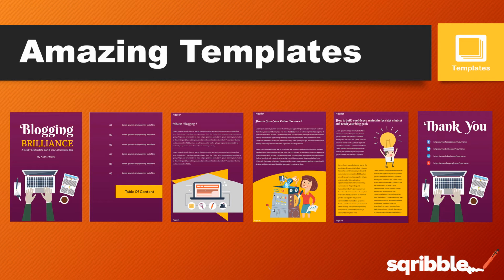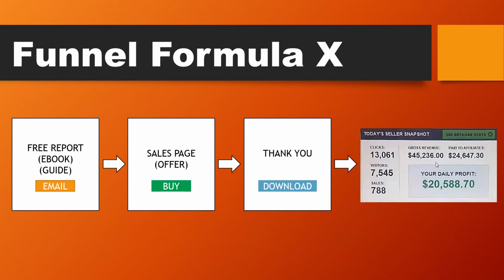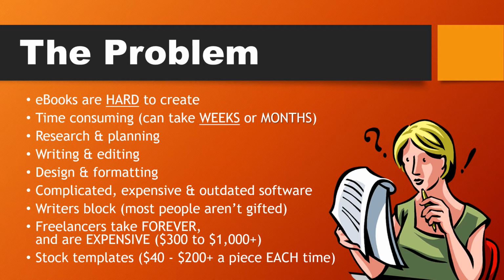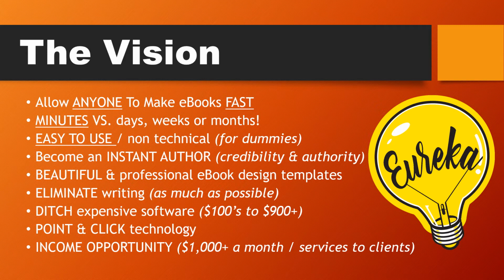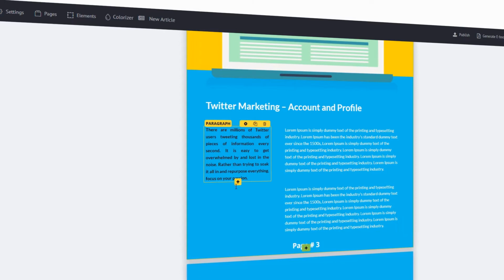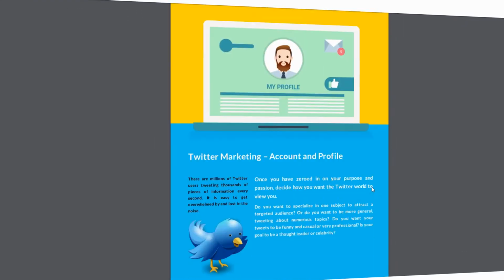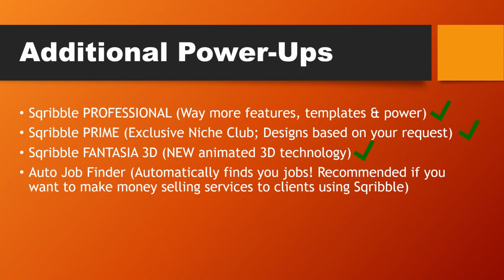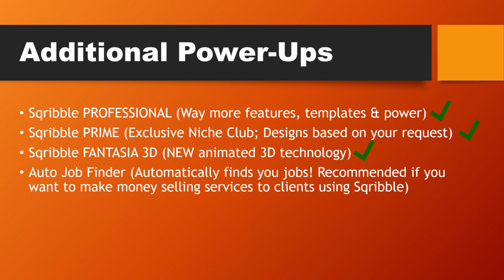Best Ebook Creator Software For Pc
Sqribble is by far the Best eBook Creator Software For Pc
to signup for free

Sqribble is a cloud based eBook creator tool. It allows you to create professional looking eBooks, based on templates inside the tool, with a few clicks, saving you a huge amount of time and money.

Unlike other eBook creators, Sqribble immediately caught my attention because it has some really useful features I haven’t seen anywhere else.

Here’s a few features that really blew me away:

Automatic content — yep, you can actually use Sqribble to fill your book with expert content, so you don’t have to write a word. This is content from around the web, based on the URL you provide. You can pull content from any URL, paste it directly, extract from a Word doc or from their own library of niche articles. Total game changer.

It’s about standing out and grabbing attention. Plus, it’s a way to engage your readers better. If they enjoy the experience of reading your book (“flipping” the pages) they’re more likely to get value from your content and keep reading until the end where your pitch or call to action is! Another thing about flip books is that you can embed them on your website with a simple piece of code that Sqribble provides once you publish your book. Awesome!

Click this link to see Sqribble in action to signup for free